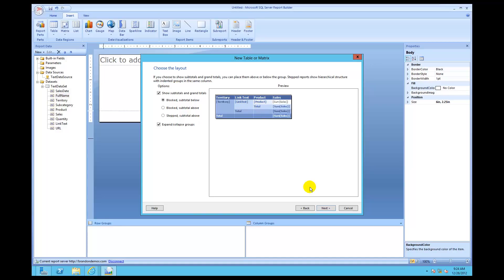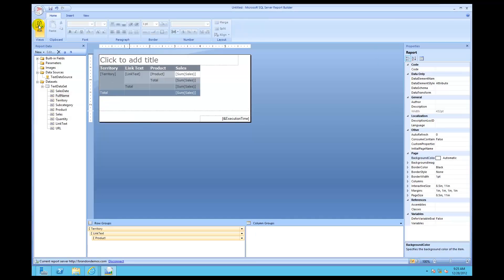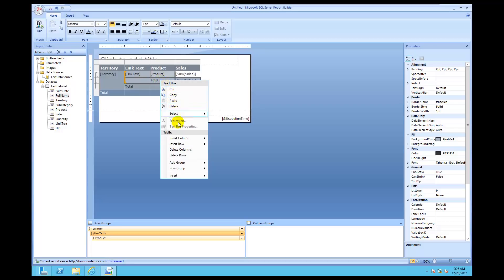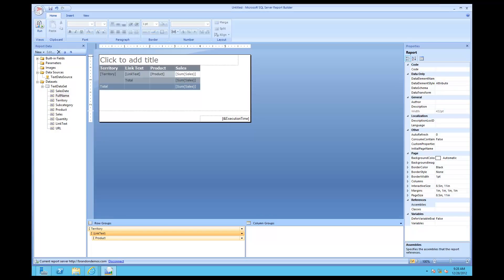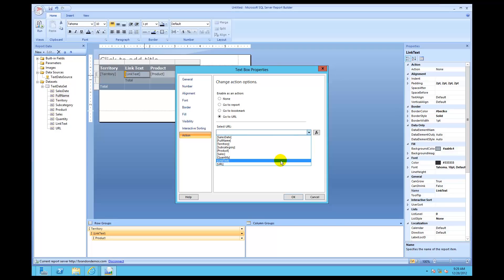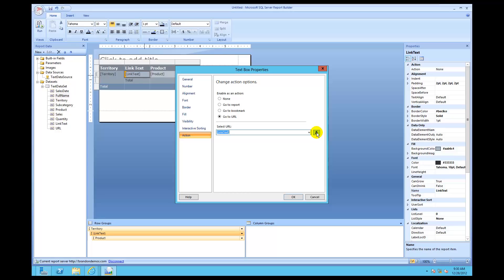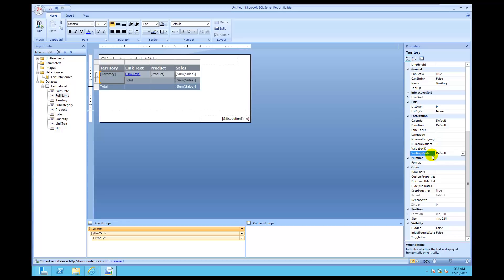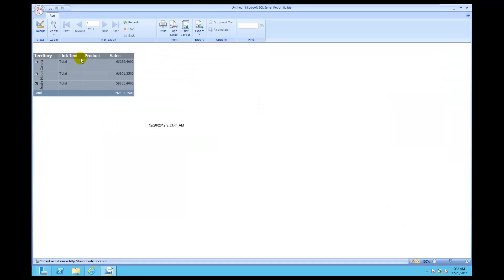Report Builder 3.0 for SQL Server 2012 Part 4B: How to add HTML to your Reports and Style them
This is a very nice section on formatting.  One of the things that I like about
this section is that you learn how to introduce html directly into your report.  With
the rich collection of wyswyg editors available, this makes it possible to get a report
to look any way that you like! We also learn a couple of other tips, such as how
to display all values from a field correctly when we don't want to use a table data
region or how to create hyperlinks in our report. This comes from the -format text-
tutorial on msdn.  As always, I've added an instructor touch to the tutorial.
Remember,the best way to learn is to do the tutorials after you watch the videos.